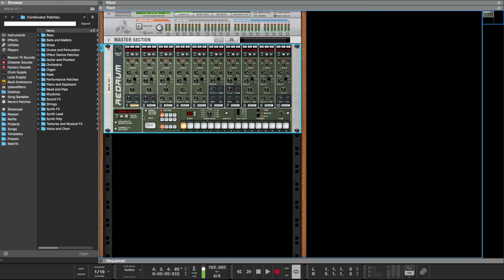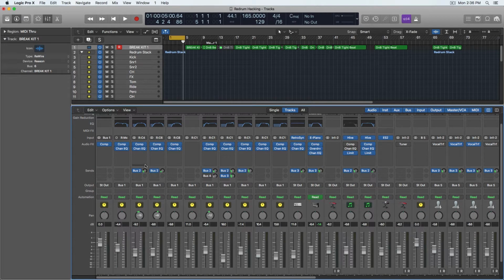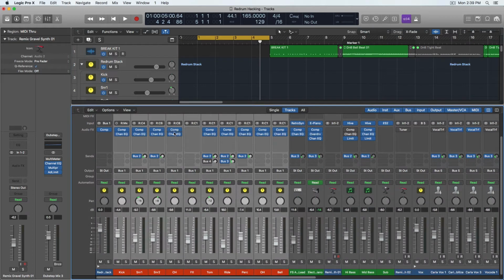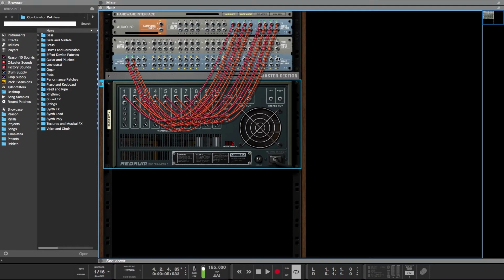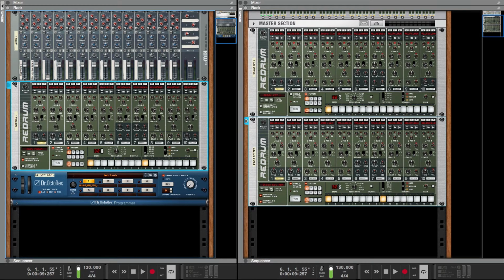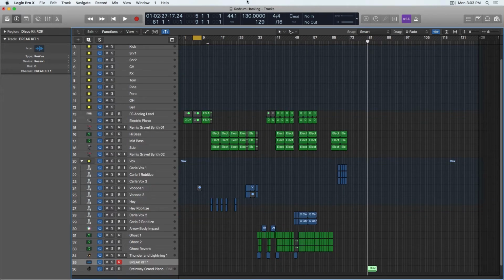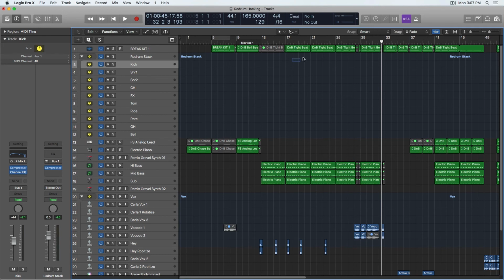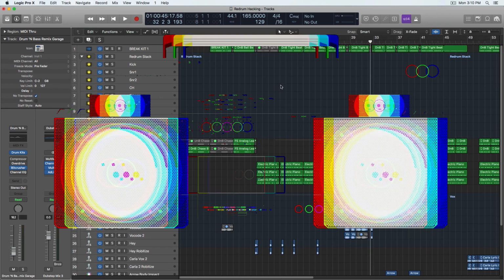Reason 10 Redrum Mixing with Logic Pro X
In this video I show how to harness the true power of Propellerhead's Reason Rewire MIDI with Logic Pro X and make some really cool beats! I show that you can hack the MIDI patterns in Reason Redrum and how to edit those patterns in Logic.  I also show how to route separate audio tracks from Reason into the individual bus channels with in Logic Pro.

Send us a screenshot showing how you shared and spread the word about LogicProHacks, we will send you a free LogicProHacks Template of your choosing. Yes, that is right, but it has to be good...